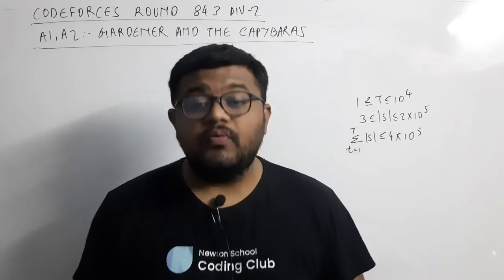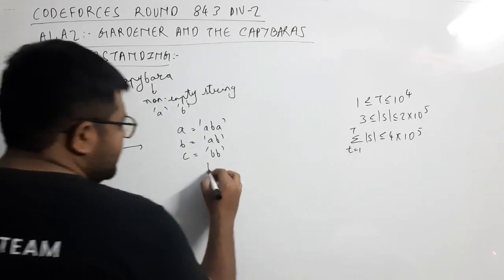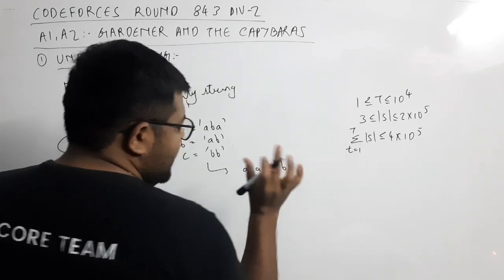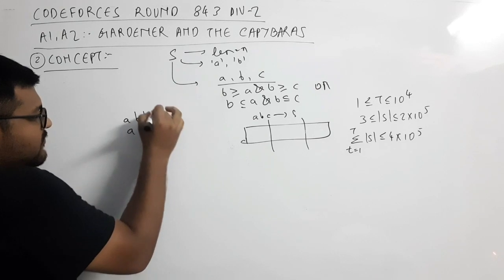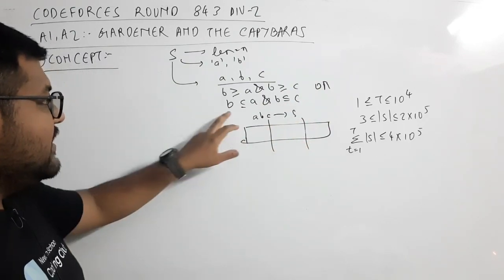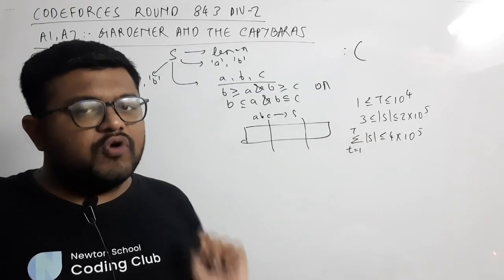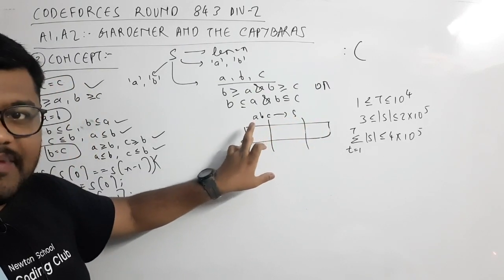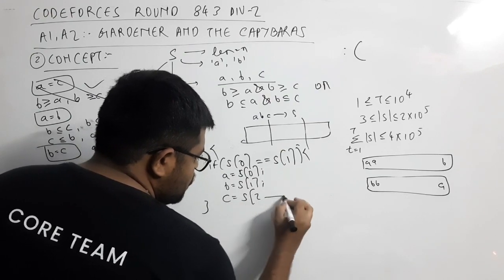Codeforces Round 843 Div 2 | Problem A1 A2 : Gardener And The Capybaras Solution | Newton School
CodeRush-X: the biggest competitive programming competition of India is here
Solve 8 question in 3 hours and win prizes worth ₹10,00,000
India’s premier competitive programming competition with more than 100,000 participants every year
Coders from 40+ countries across the globe
₹10 lakhs to be won in cash prizes
Placement opportunities for the top contestants.

0:00 - Introduction
0:32 - Understanding The Question - Codeforces Round 843 Div 2 - Problem A1, A2 - Gardener And The Capybaras
5:56 - Concept Used - Codeforces Round 843 Div 2 - Problem A1, A2 - Gardener And The Capybaras